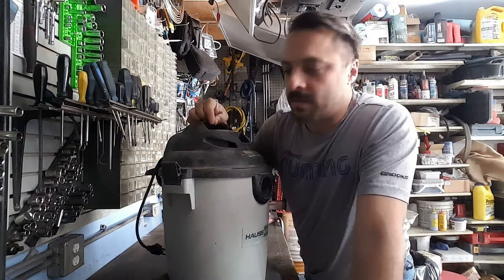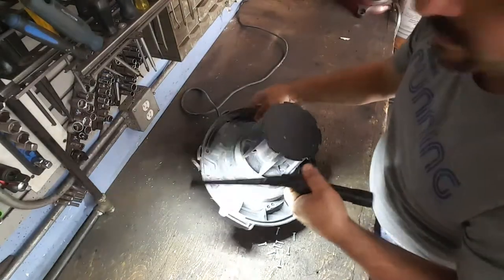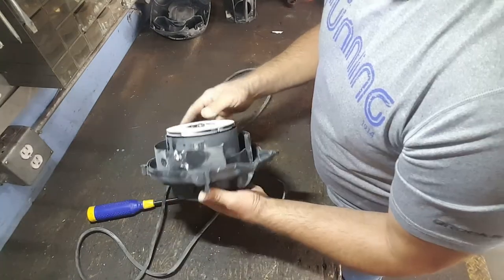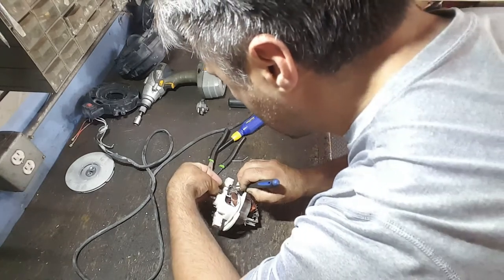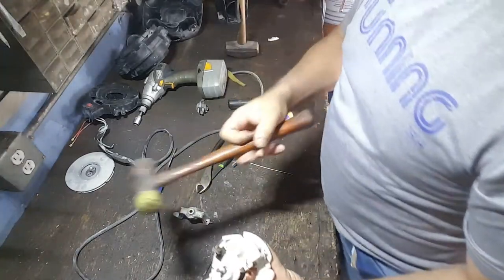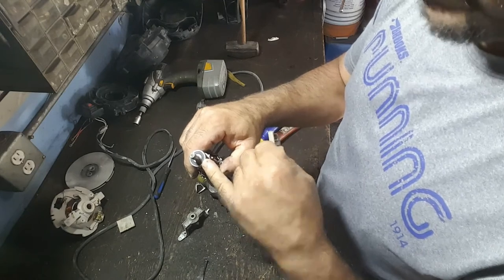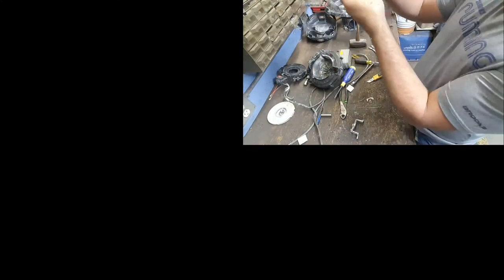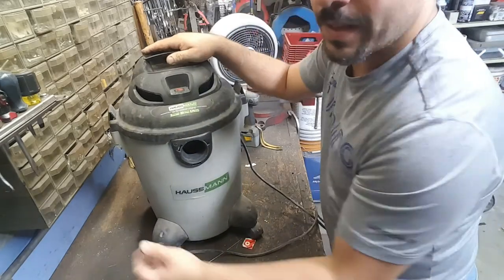Noisy Shop Vacuum Repair. Replacing electric motor bearing.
Replacing a noisy bearing on a 10 year old shop Lowes brand vacuum.